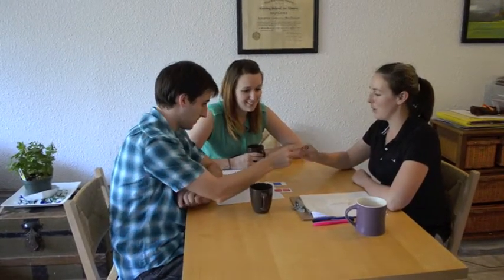Matching to Sample